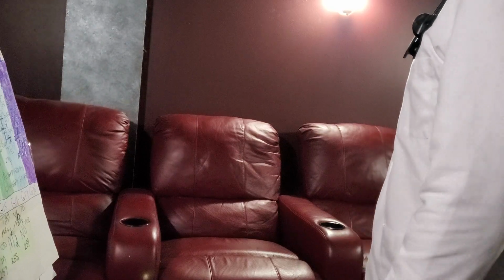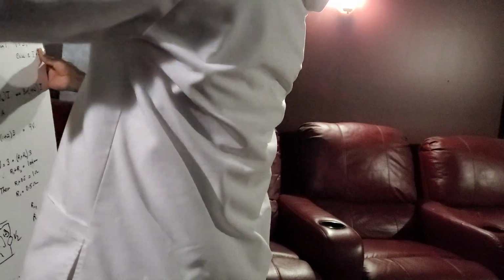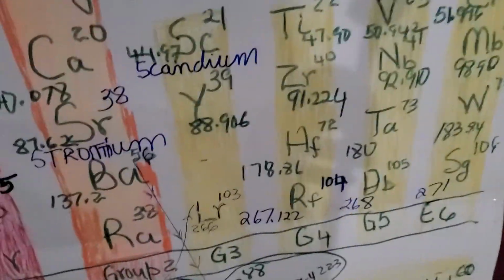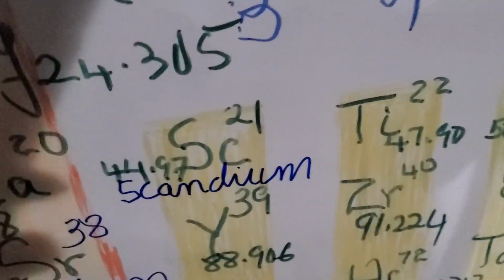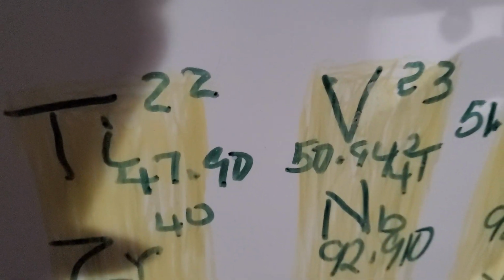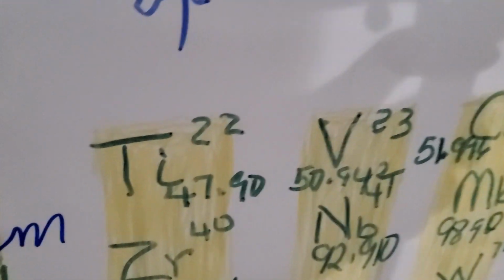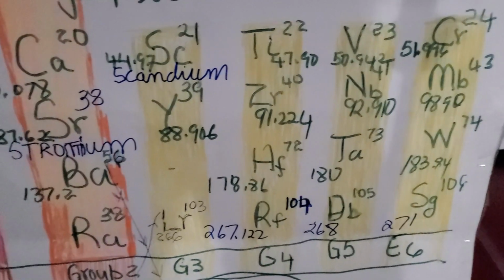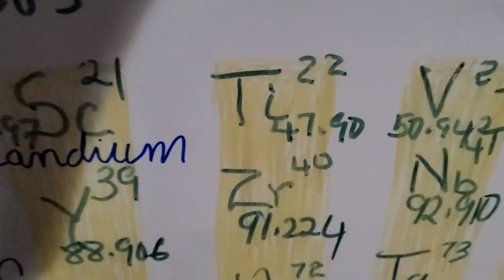Vanadium=V, [Ar]3d34s2, atm(23, 50.94) Professor Dr Dolphy Gilpin Dir VP President Chairman 30033 GA